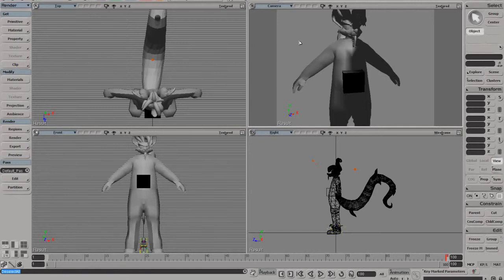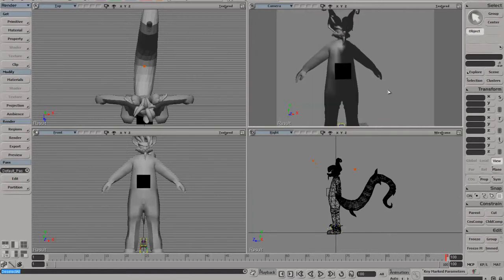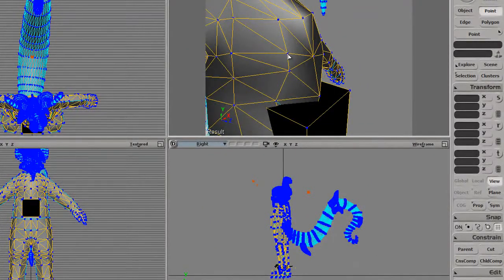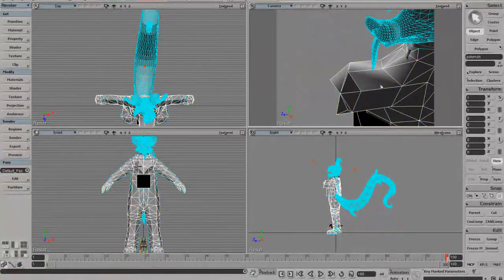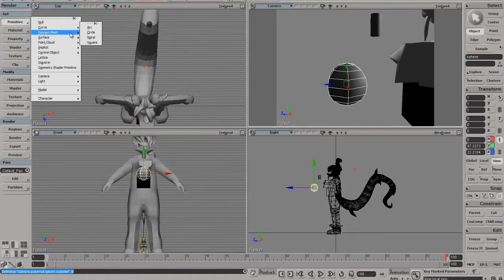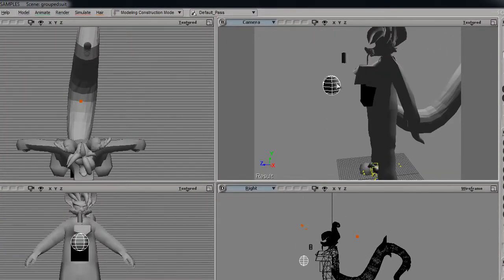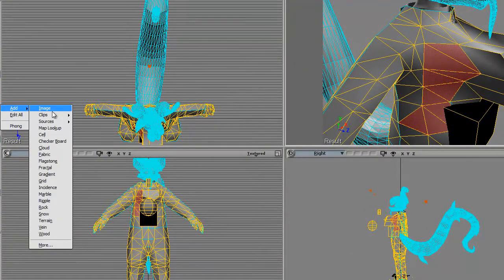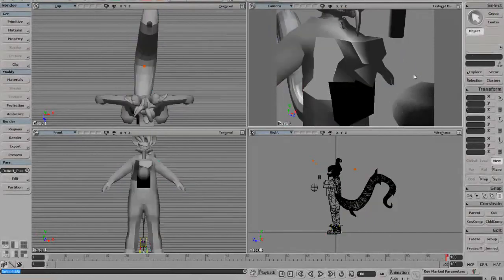Softimage XSI 7 Basics